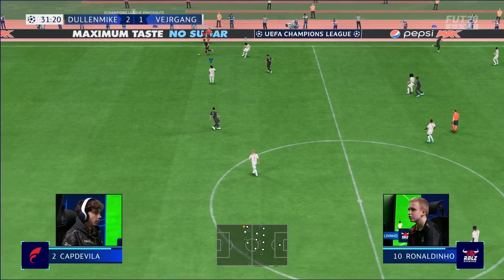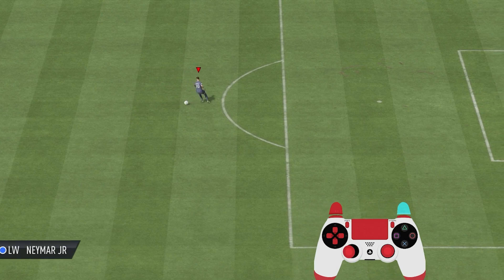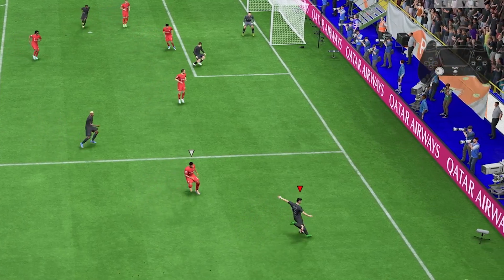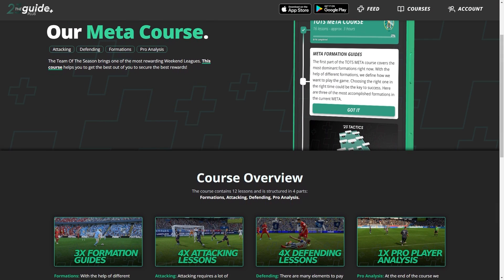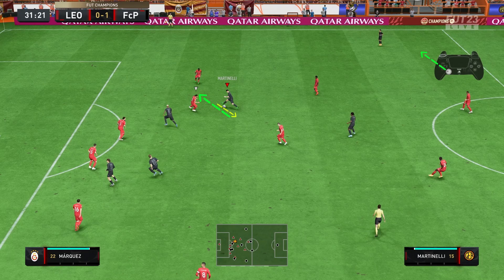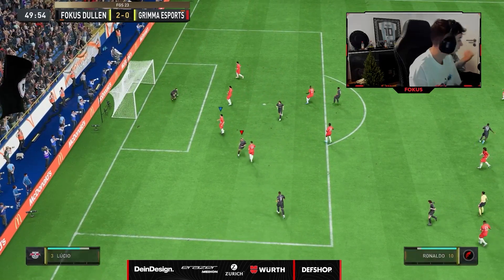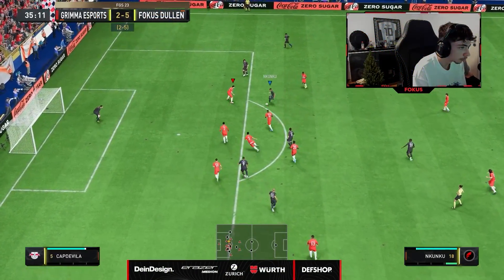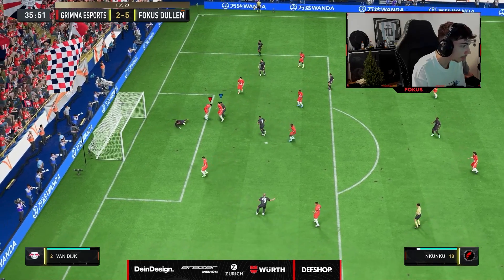Pro Players Abuse These 3 Skill Moves In A $280,000 Tournament..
Do you want to know how Pro Players get dangerous with specific skill moves? Well this FIFA 23 video will show you their secrets and how they get the most out of them. They make it look easy, it is up to you if you can implement those into your gameplay and start beating defenders like this!

Check out our brand new THE GUIDE+ app in the AppStore & PlayStore now

Time stamps:
0:00 Introduction
0:42 Straight Up Stepover
2:45 Heel To Ball Roll
4:00 McGeady Spin Cancel